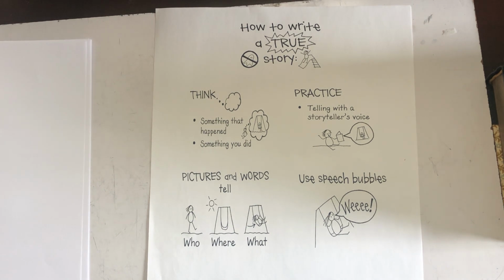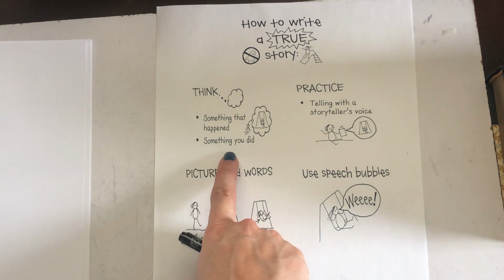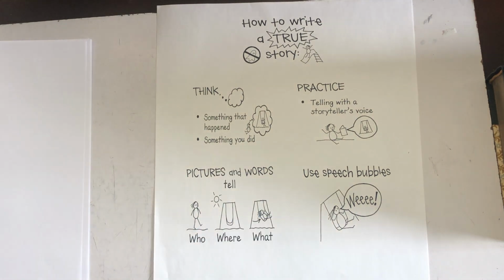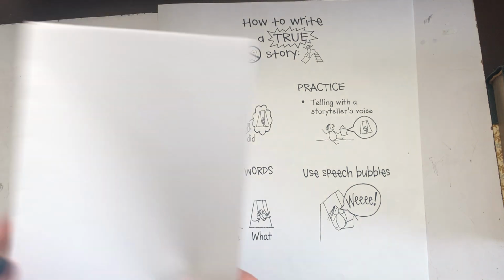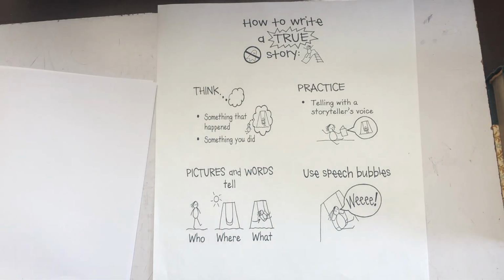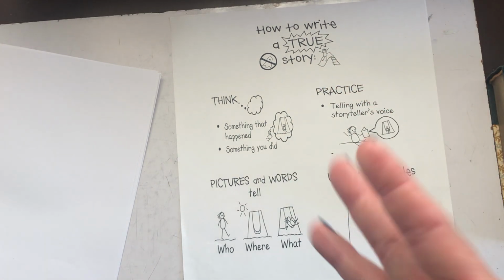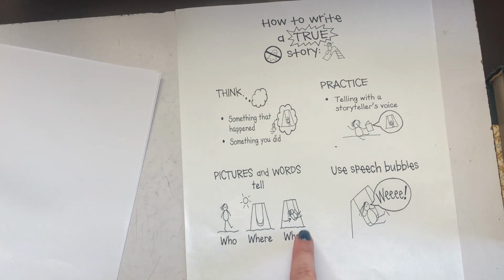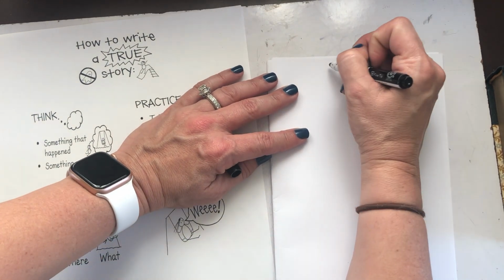Week 4 day 1 story